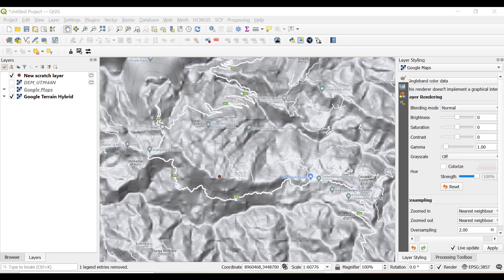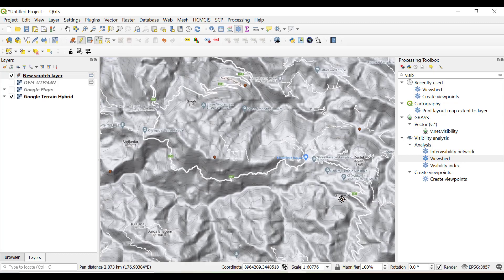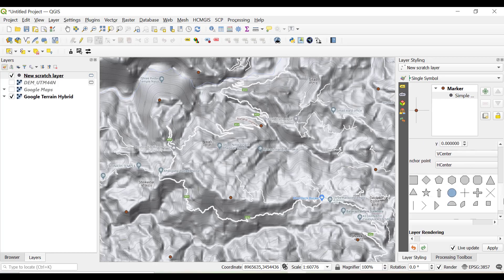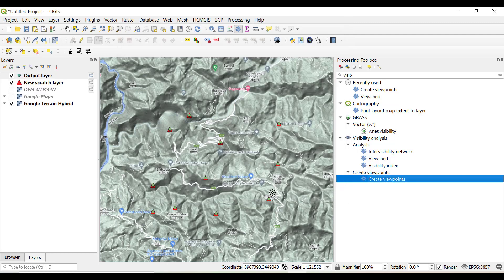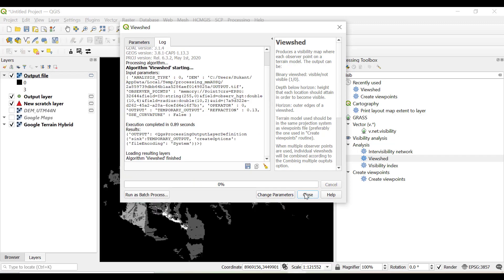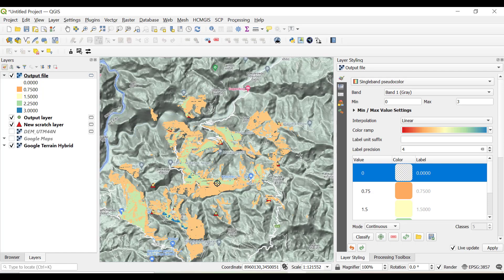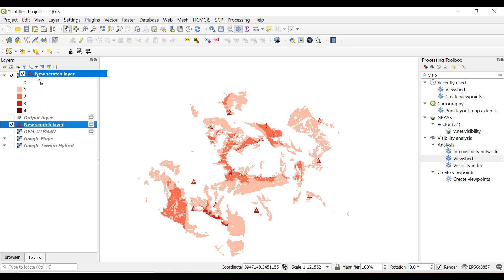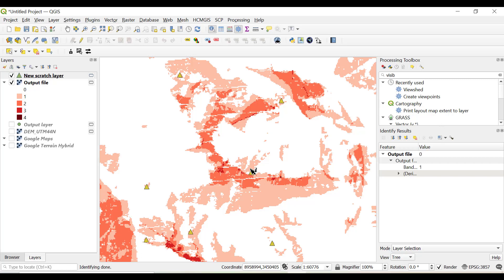Viewshed analysis in QGIS 3 | visibility analysis | part-2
In this second part learn extract the area that can be visualize from multiple points based on a terrain surface using viewshed analysis in QGIS 3.

Viewshed analysis is a computational algorithm that delineates a viewshed, the area that is visible (on the base terrain surface) from a given location. It is a common part of the terrain analysis toolset found in of most geographic information system (GIS) software. The analysis uses the elevation value of each cell of the digital elevation model (DEM) to determine visibility to or from a particular cell.

This tool has varieties of application such defence, architecture planning, mobile tower location etc.